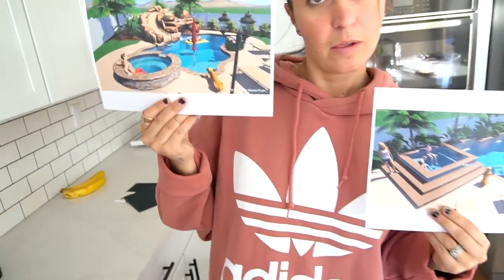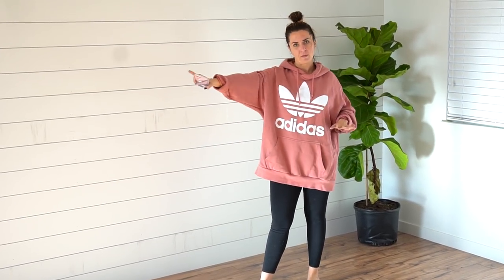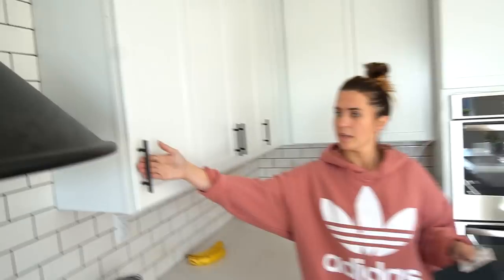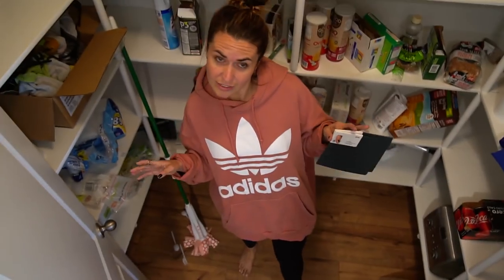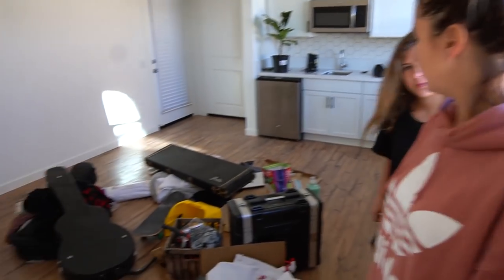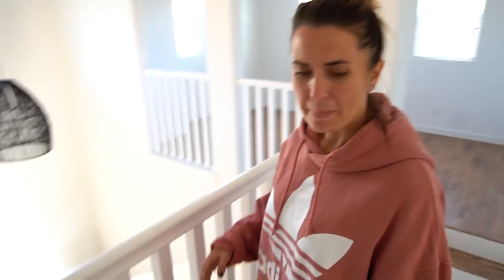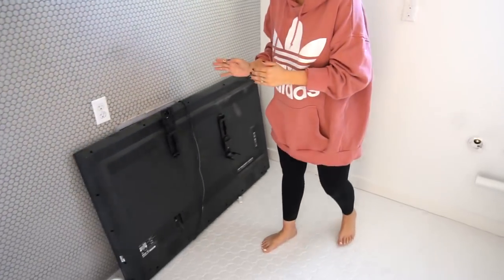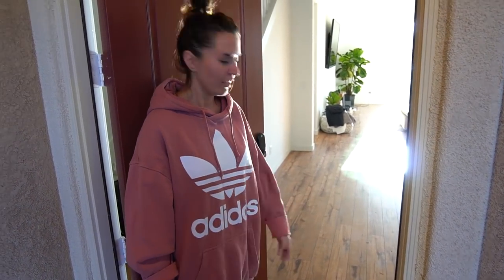New EMPTY HOUSE TOUR 2018!! **Our New House** | Slyfox Family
Andrew and Hannah met, found love at first sight...no joke...got engaged within 5 days of knowing each other and got married a few days after that! Life’s up’s and down’s hasn't always come easy and yet their love for each other and their kids continue to grow daily! The Slyfox Family does everything they can to live each day like it's their last. With family and friends taking risks, having adventures, facing obstacles together and sometimes just sitting around doing nothing :) Andrew & Hannah have been married for 12 years!  They have two children, Jaedyn (10 years old) and Caspian (5 years old).

They also have a great dane named Phoebe (5yrs old) & a French Bulldog (puppy)

Hannah and Andrew own a family business called “Slyfox Threads” - they make hip, fun, super cool, comfy clothing for every member of the family! Go check it out!

★OUR VLOGGING CAMERA SET UP★
Main Vlogging Camera
Bendy Tripod Grip
Camera Attachment
Go Pro Main
Go Pro Smaller